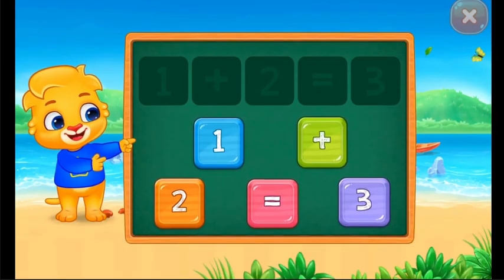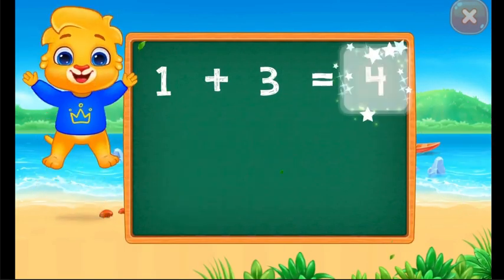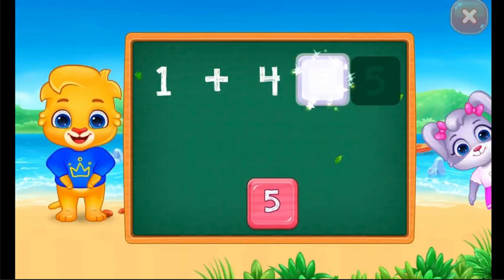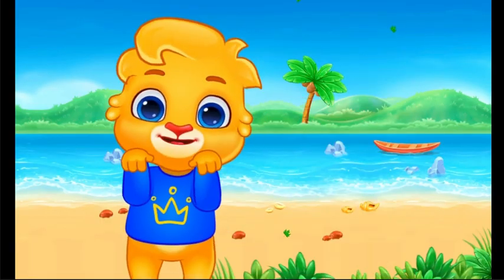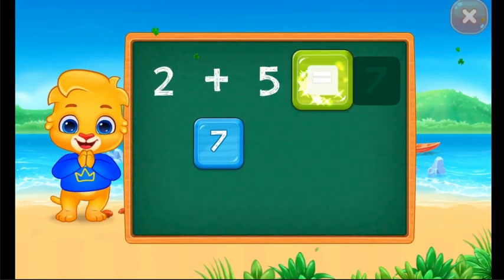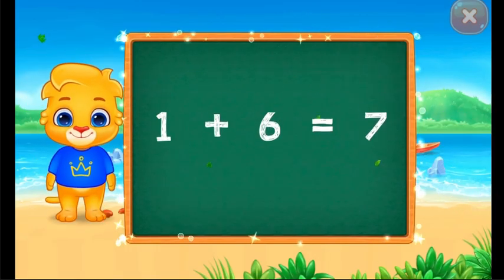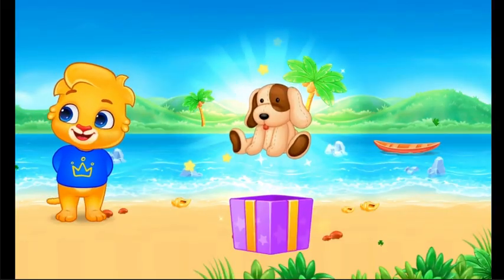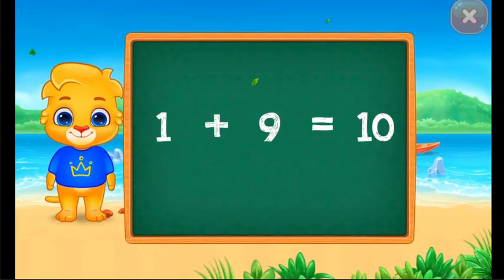Learn How to Add with Lucas ! Addition Math Game ! Adding Fun